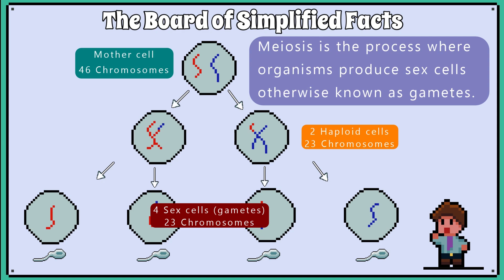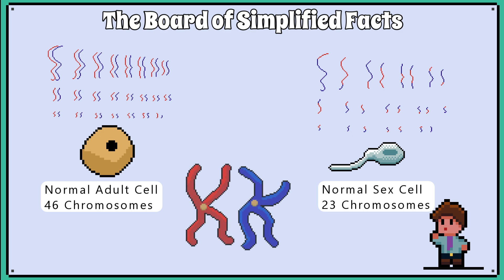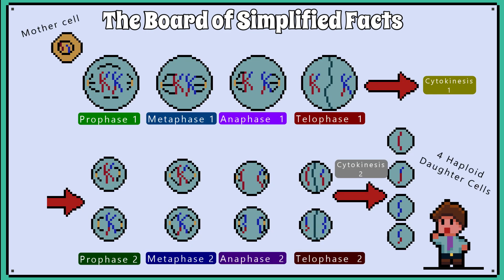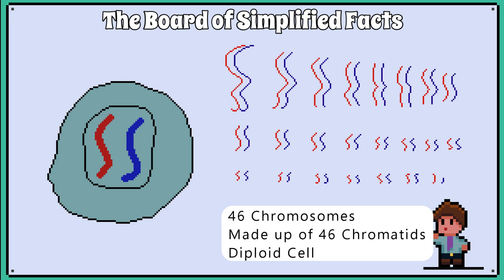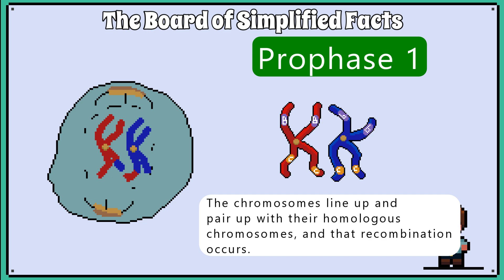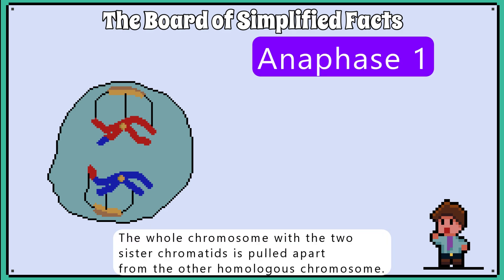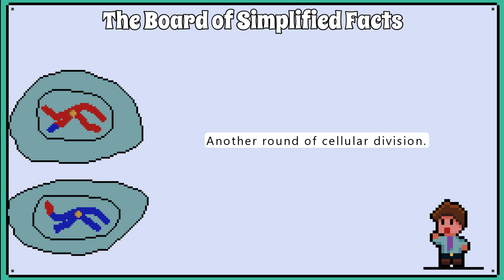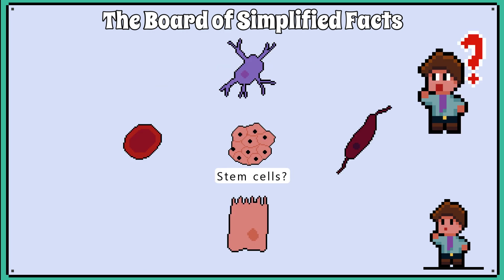Meiosis Explained and Compared with Mitosis - WJEC Biology - (GCSE REVISION) Year 11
Topic 2.2 CELL DIVISION AND STEM CELLS
This video will go through meiosis and use a visual explanation of the differences between mitosis and meiosis.